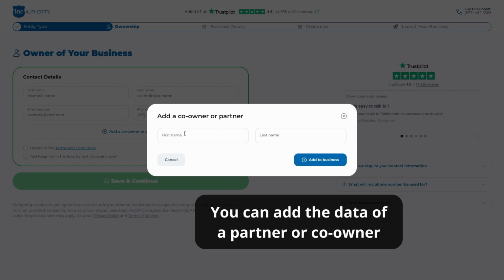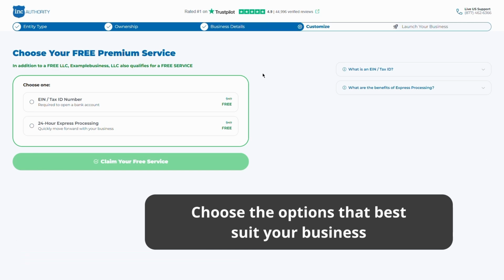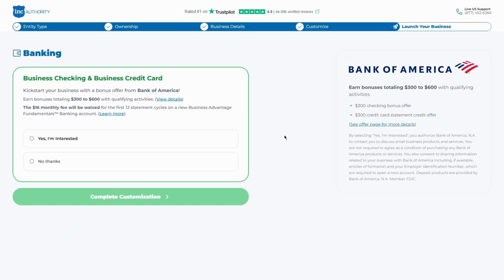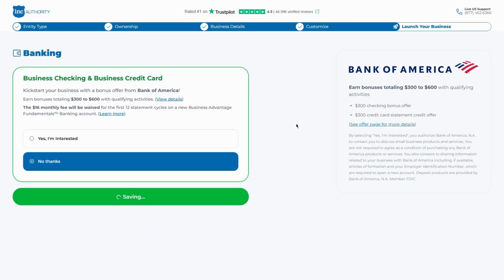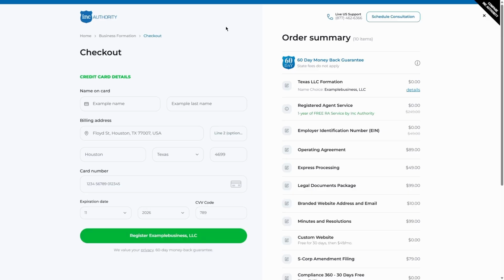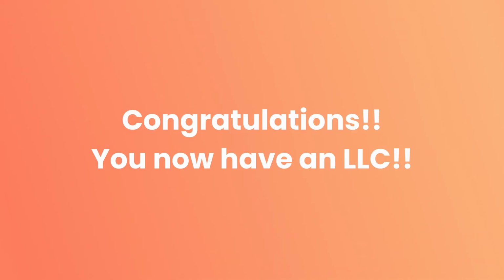💼 HOW TO START AN LLC IN OHIO: EVERYTHING YOU NEED TO KNOW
🏆 CREATE YOUR LLC FOR FREE WITH THIS COMPANY, IT'S VERY EASY